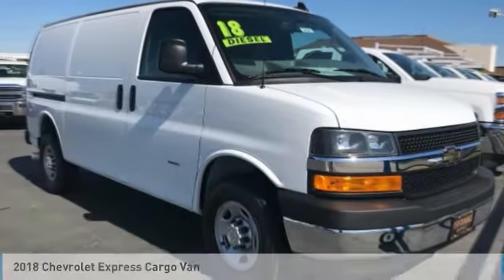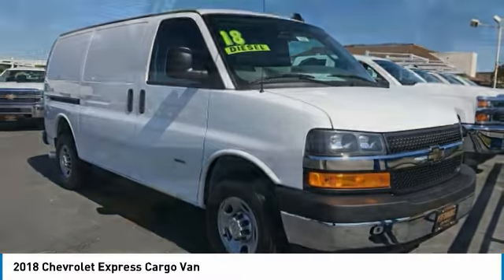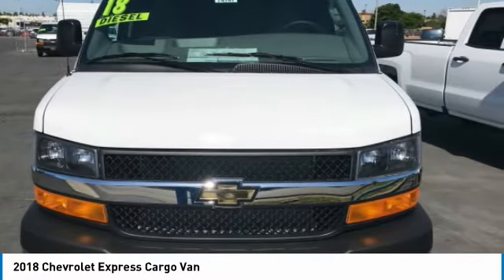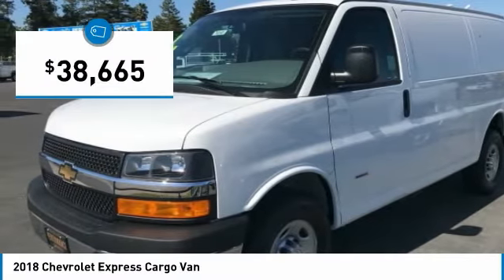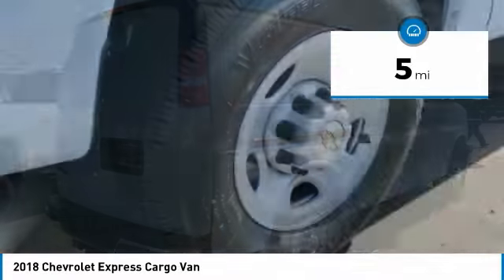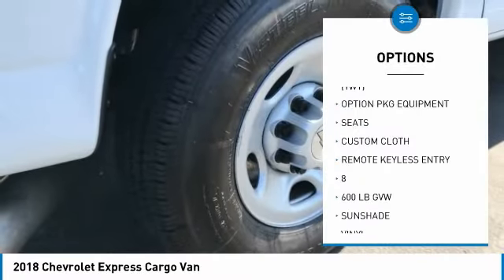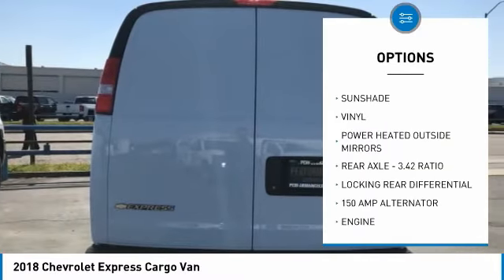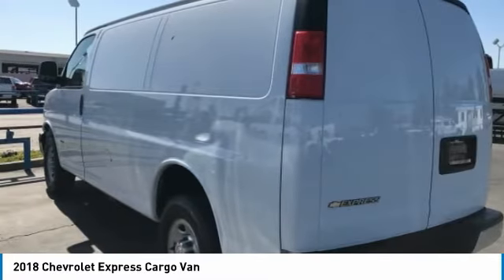2018 Chevrolet Express Cargo Van 00074141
2018 CHEVROLET EXPRESS CARGO VAN Sacramento, CA
Stock# 00074141

Performance Chevrolet
4811 Madison Ave.

Don't miss this 2018 Chevrolet Express Cargo Van. It's equipped with Automatic transmission and features a Summit White exterior. With 5 miles, you'll want to take this car home. Make a great choice today.